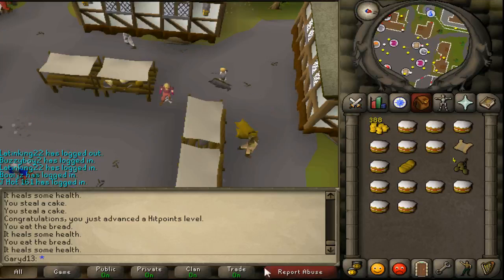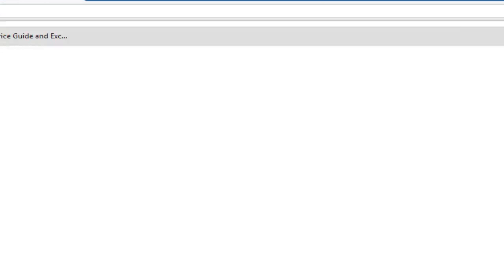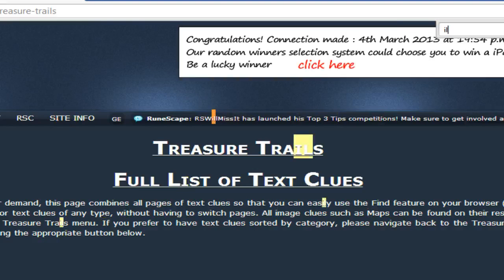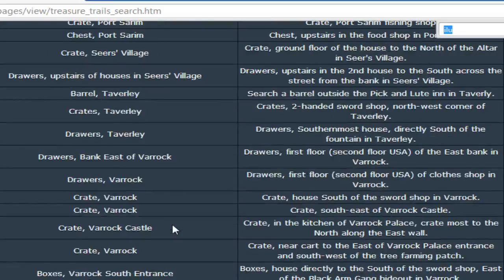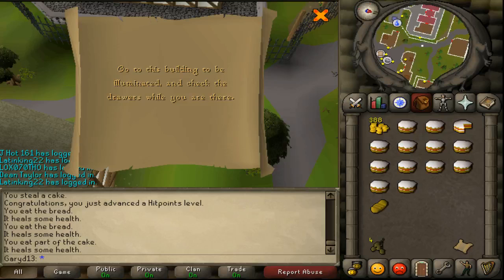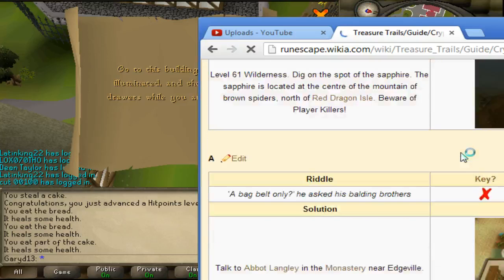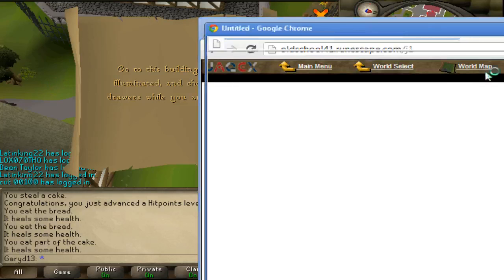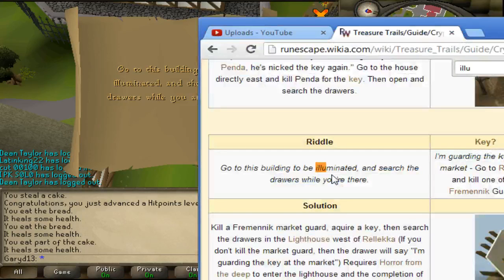Runescape '07 (servers) -Clue Scroll series - Clue #? - I CANT DO THIS 1